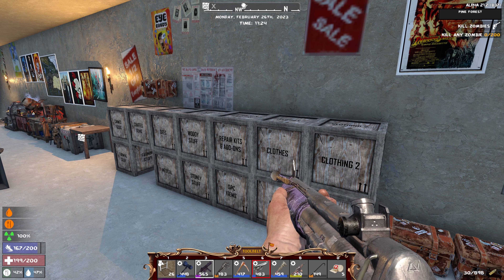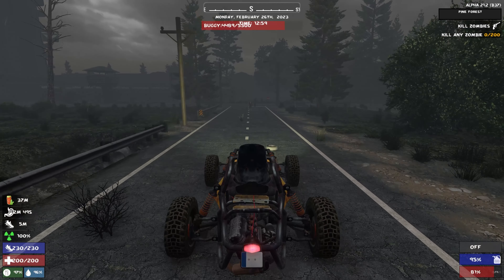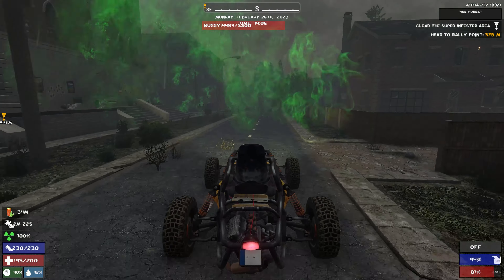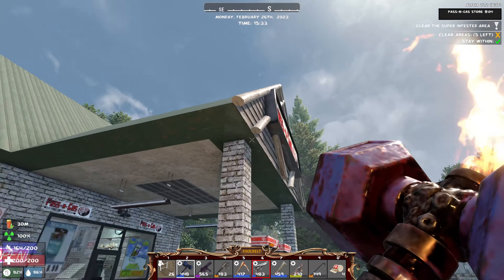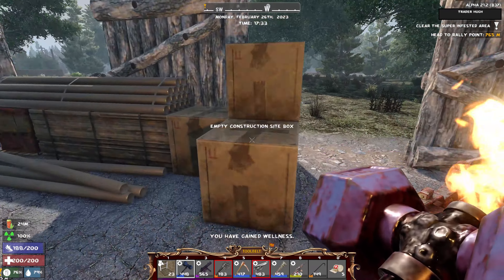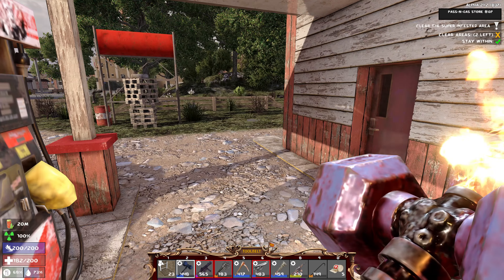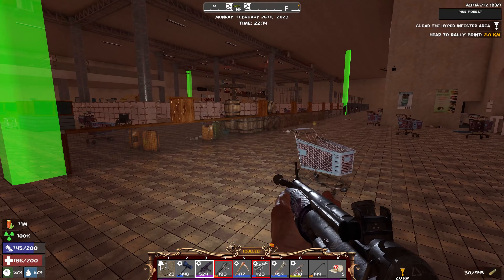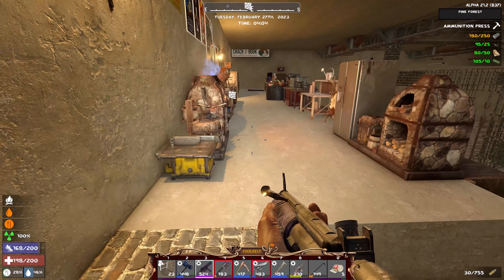These Missions double our Game Stage! | Ravenhearst | 7 Days to Die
7 Days to Die Ravenhearst mod!!
Ravenhearst is one of the most challenging mods for 7 Days, but luckily we never die!!

Patron Supporters!